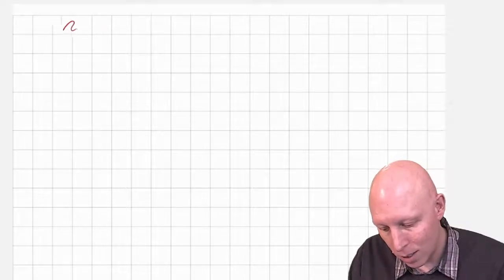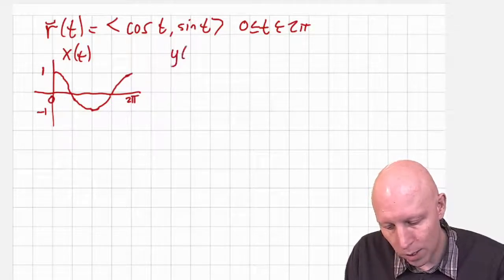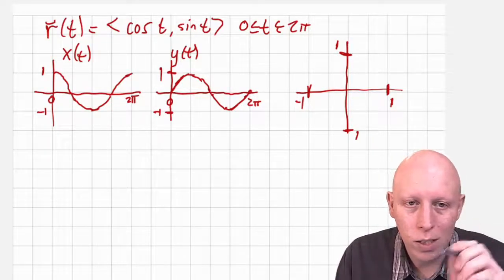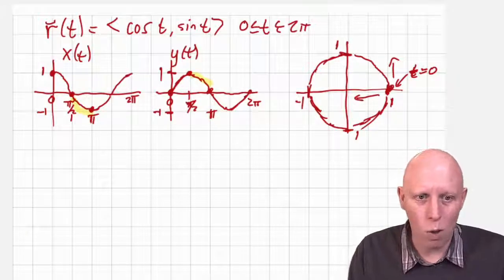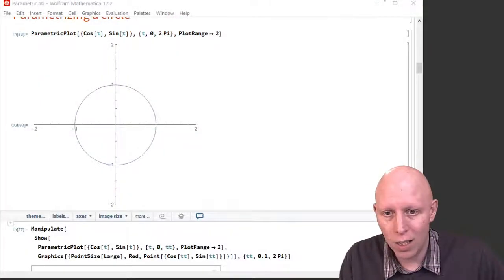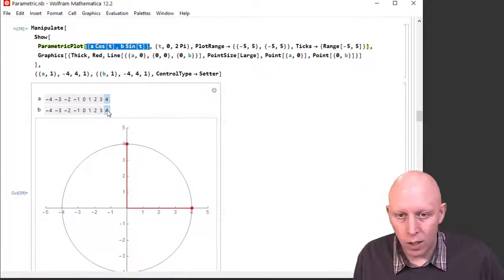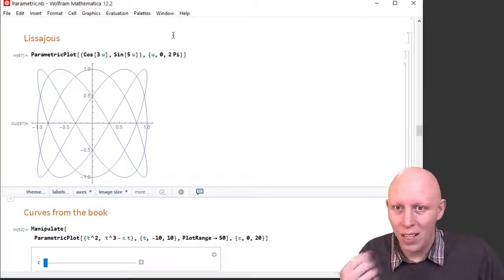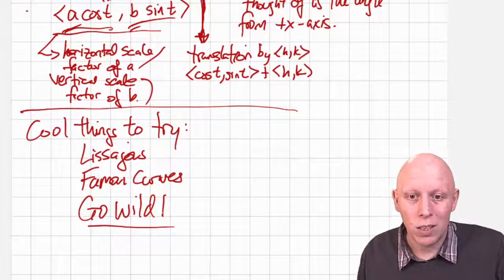Multivariable Calculus - Ch. 9.1 & 10.7 - Examples of 2D Parametric Curves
MATH 201: Multivariable Calculus at Queens College, Spring 2021